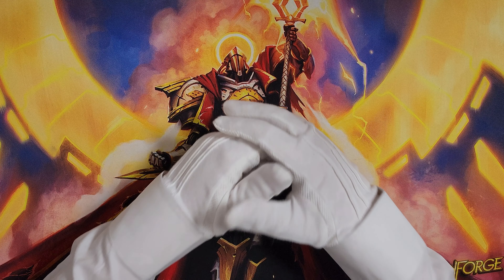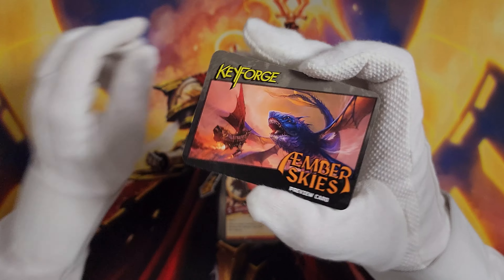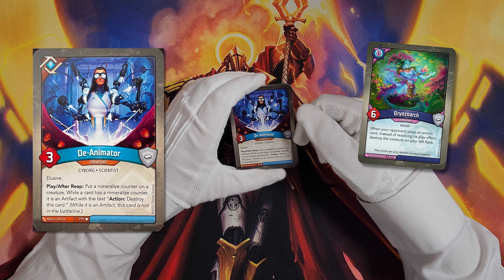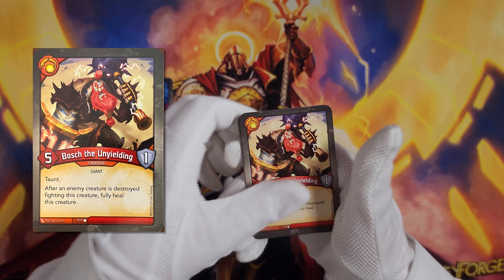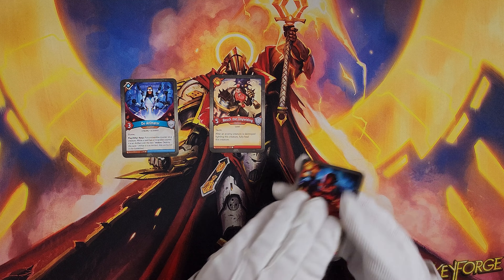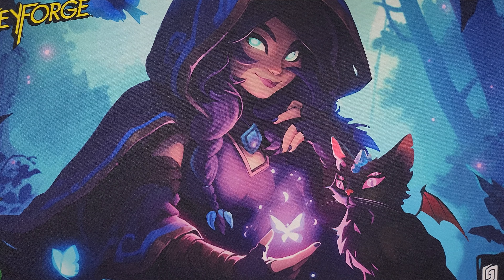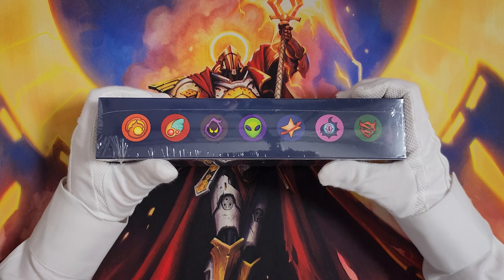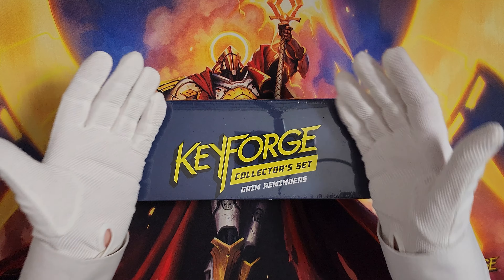KeyForge: GR GameFound Merch HAUL!!!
The very first video of many diving into my Grim Reminders Gamefound shipment! The quality of everything I got is absolutely amazing (especially the Floomf)! I am glad I got to share it all with you! Keep your eyes peeled for more videos to come~